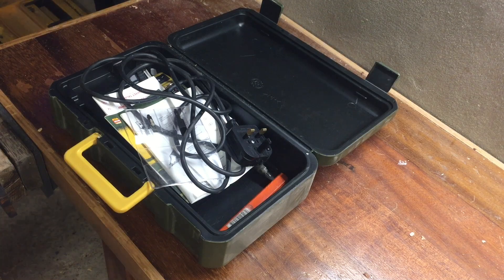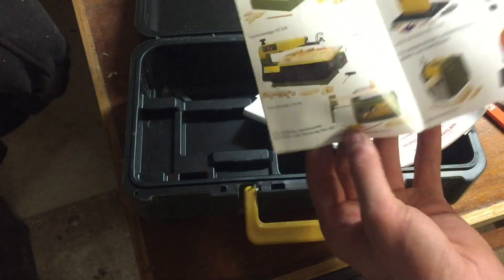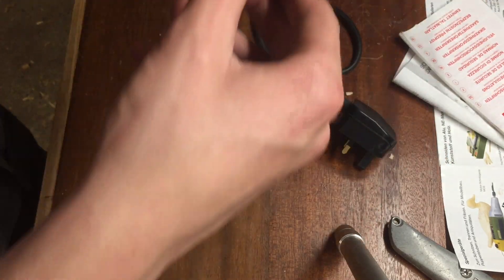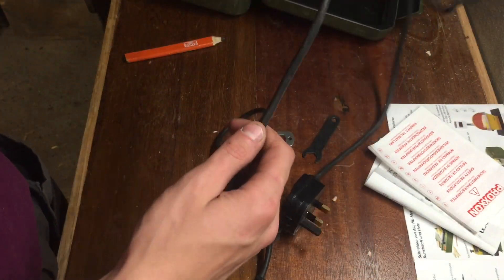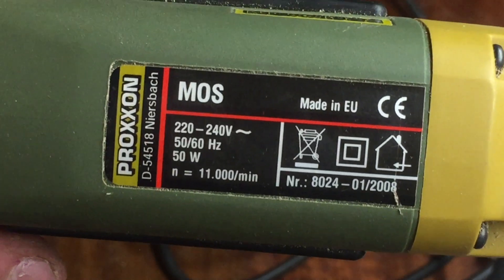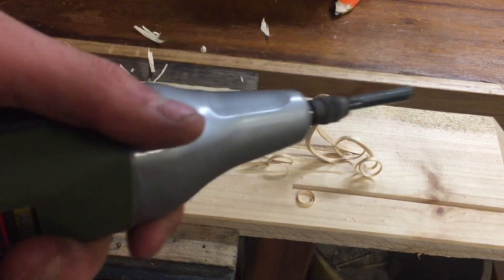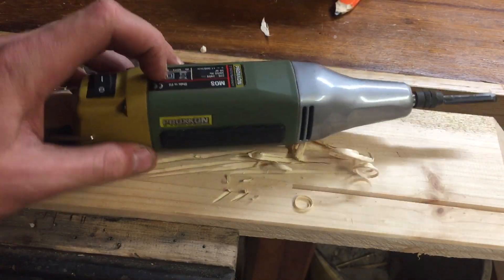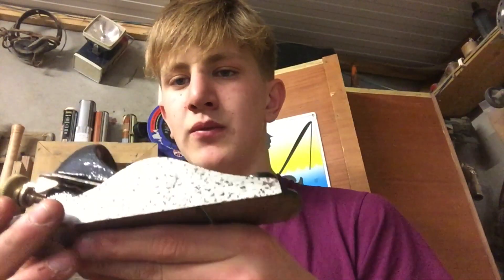Proxxon wood carver